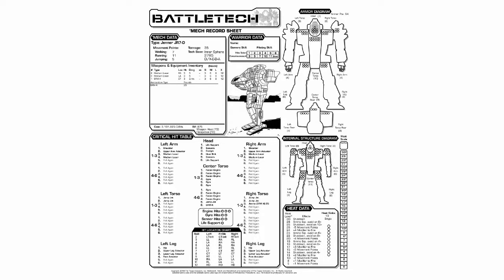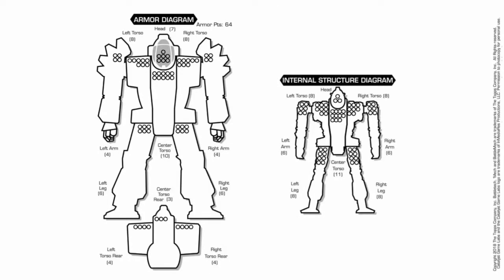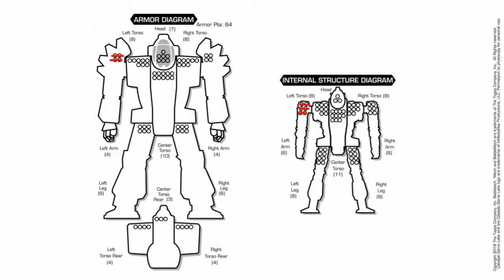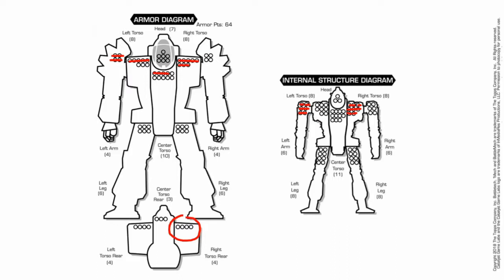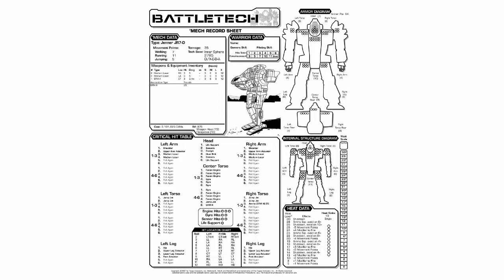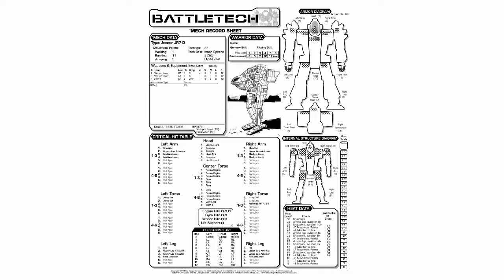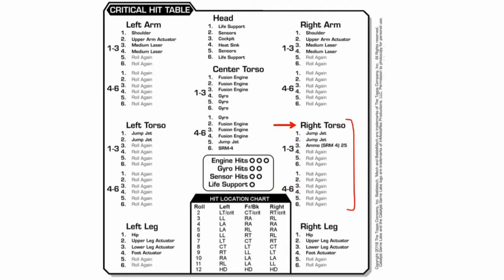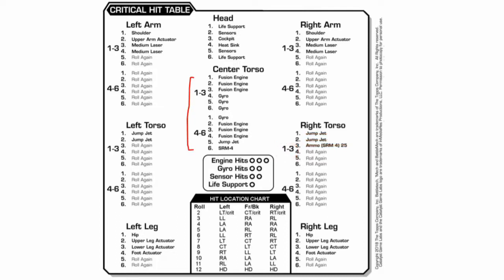BattleTech: Game Play Demo - Taking Damage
We're back with a step-by-step demo of applying damage on the record sheet.  Learn how to mark off your armor, transfer damage, and handle critical hits.

Bombing Run courtesy Lorc via game-icons.net under the CC-BY license.